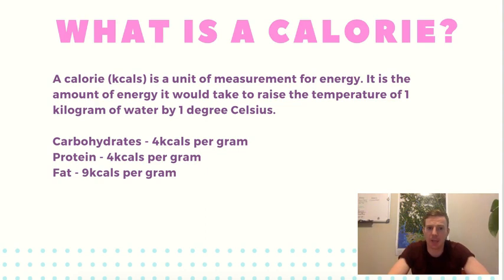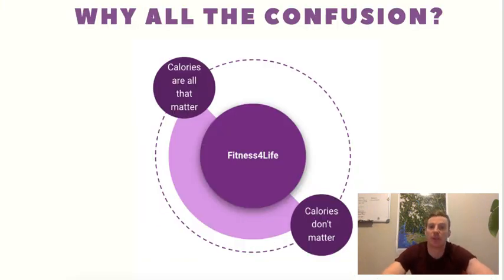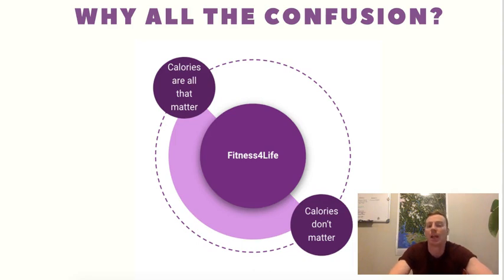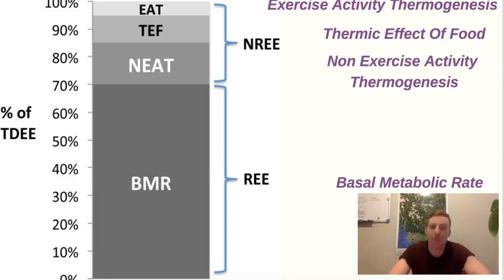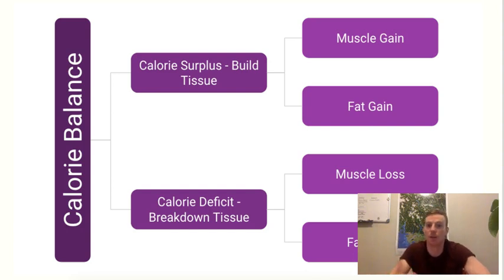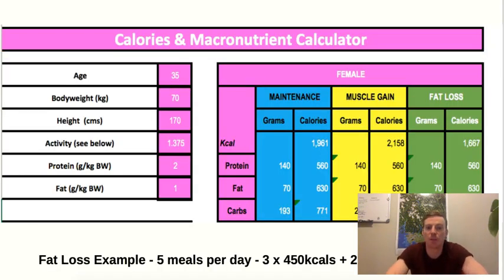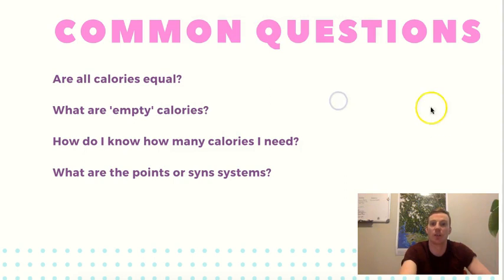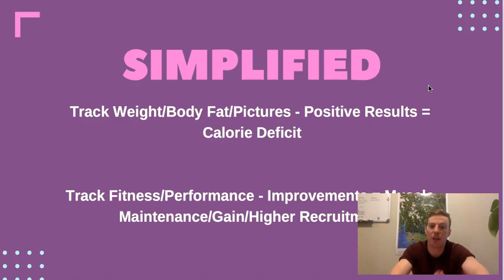Calories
All about calories for fat loss